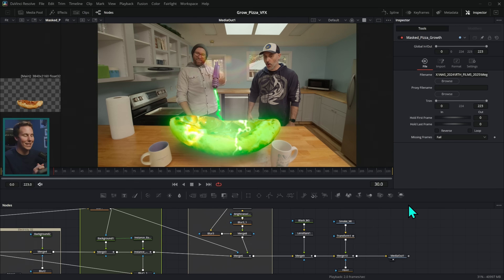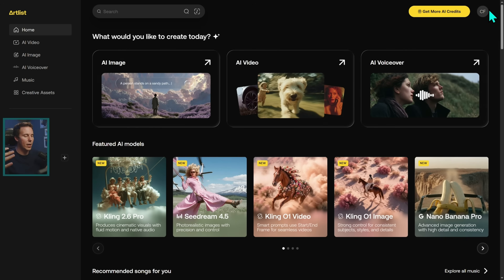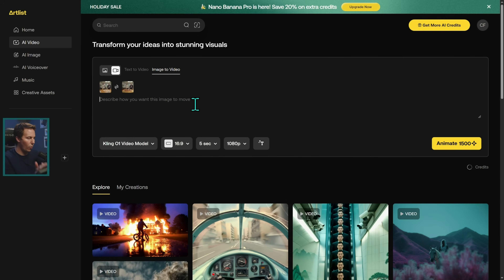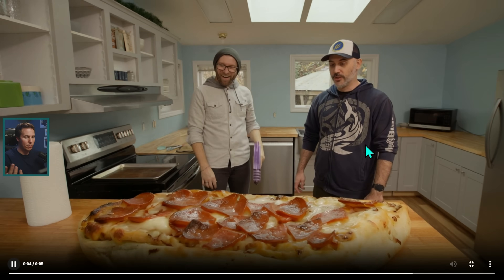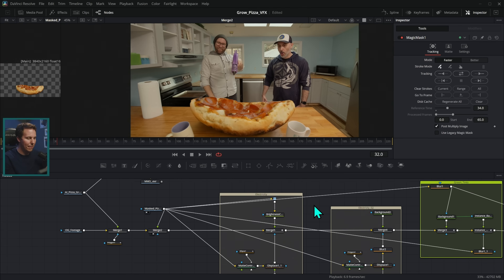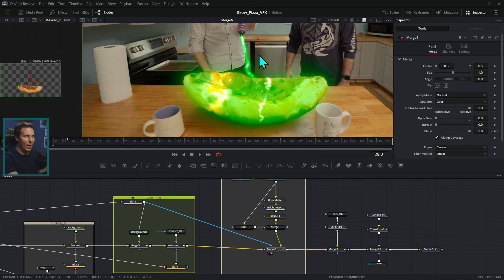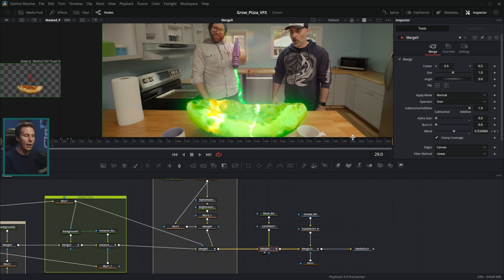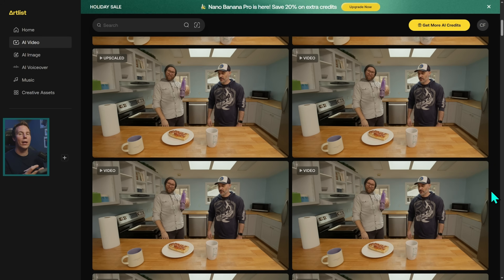Enhancing AI VFX with DaVinci Resolve!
In this video I'll show you how we integrated AI into our  VFX workflow to create something fun and simple! These tools, working in tandem, allow creators the ability to create anything we can think of!